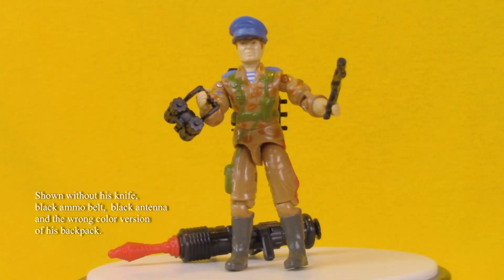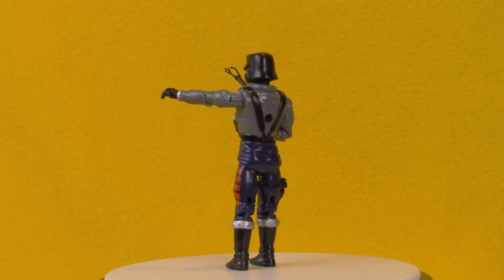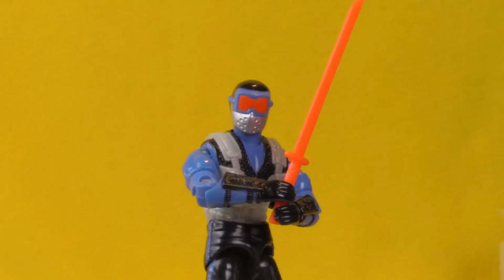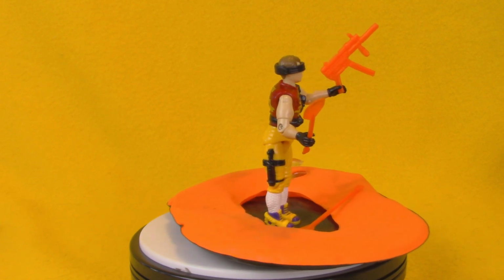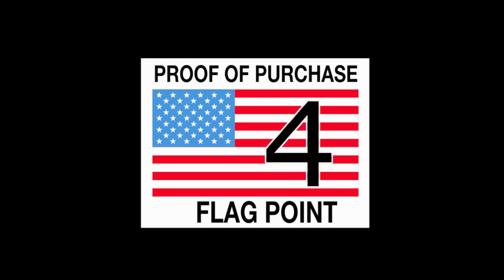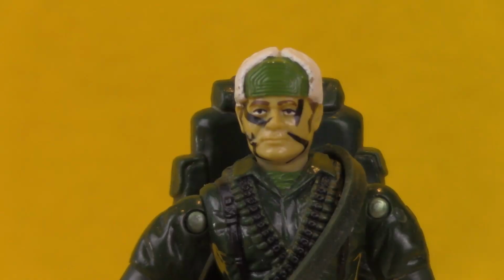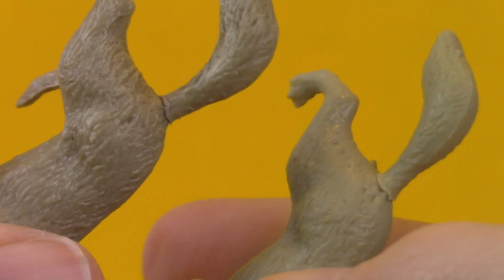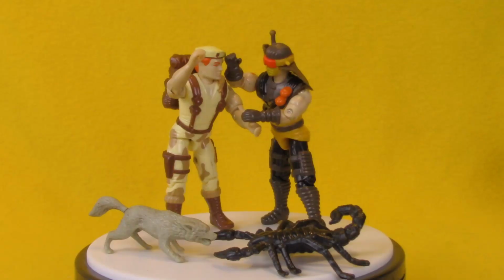Top 10 GI Joe figures of 1991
Top 10 GI Joe Figures of 1991 as voted on by the GI Joe ARAH Group on Facebook. David Croft and Kevin from SEO Toy Review talk about the picks. Who's your favorite character released in 1991?
Special Thanks to 3DJoes.com for a few images used in the video and thumbnail. Also Special Thanks to HoodedCobraCommander788 for the footage of Sand Scorpion.